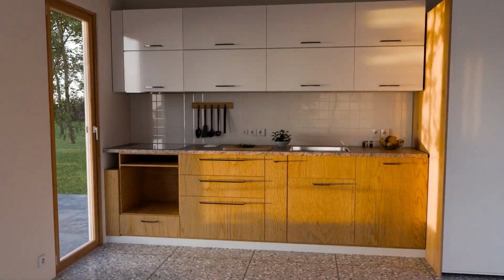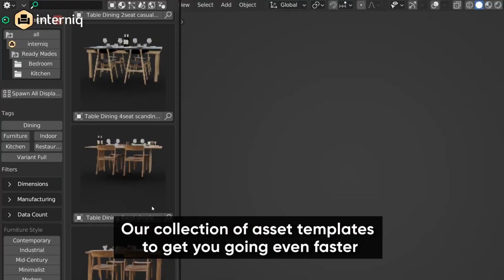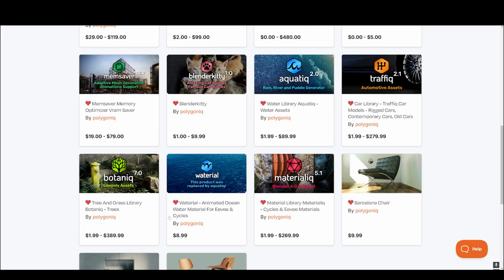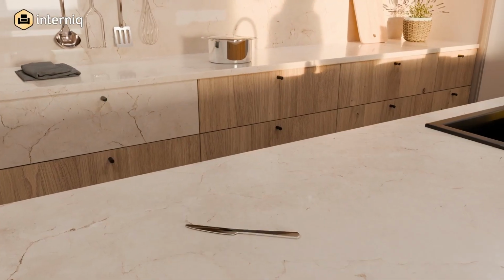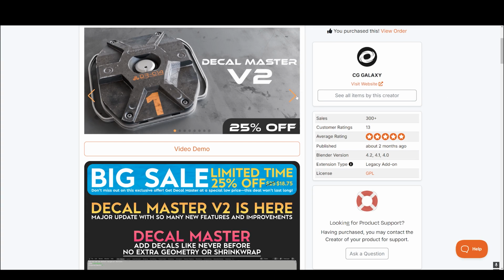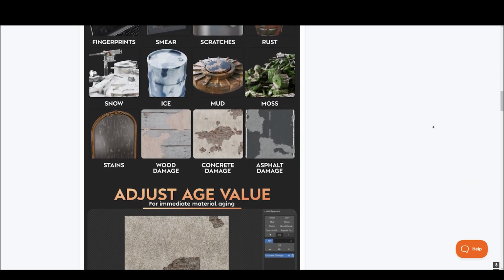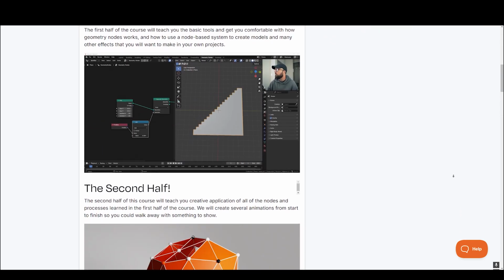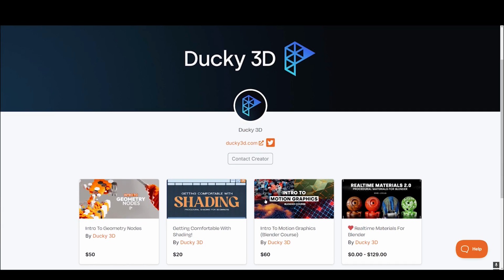New Blender Assets & Courses You Probably Missed!